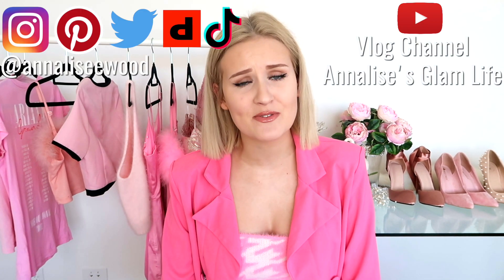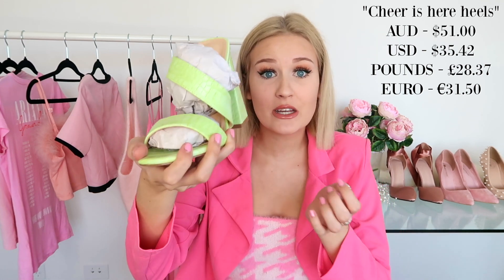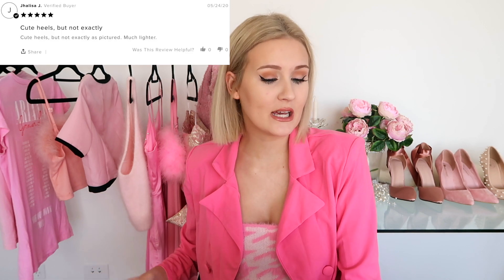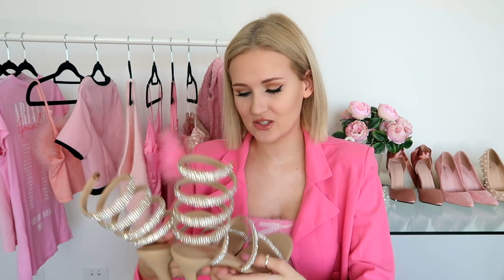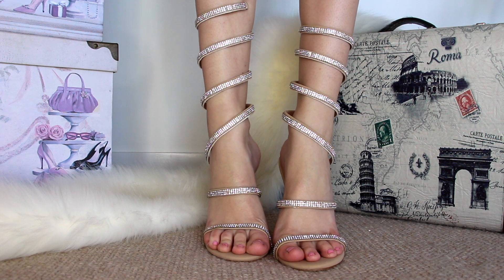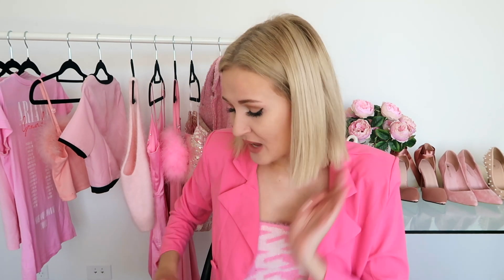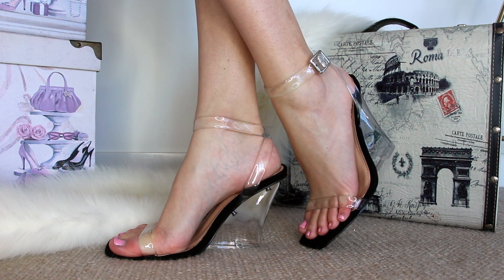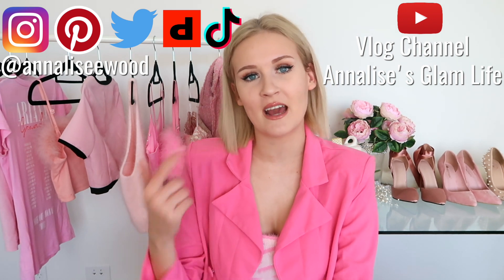I BOUGHT THE LOWEST RATED HIGH HEELS ON FASHION NOVA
I am obsessed with high heels as you guys know and am always buying new pairs from Fashion Nova! But for today's video, I thought it would be fun to purchase and review the lowest rated high heels on Fashion Nova to see what these shoes are like in real life!!

For reference I wear a size 39 EU and purchased each of these high heels in a size 8.

Annalise